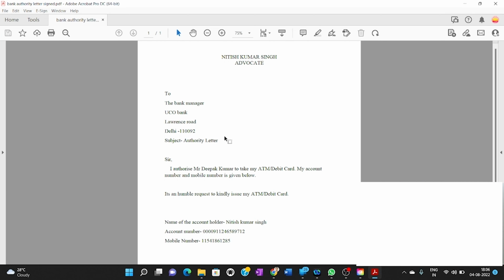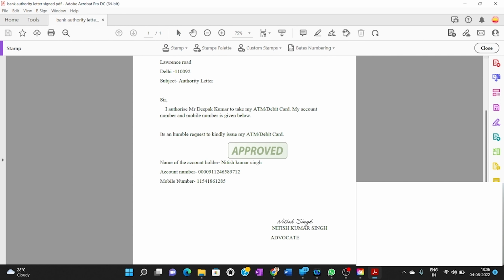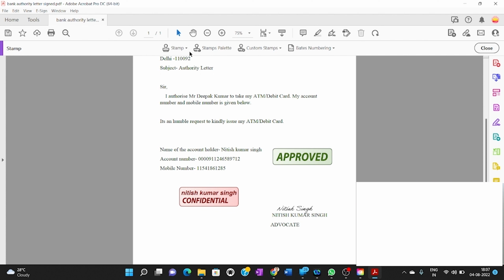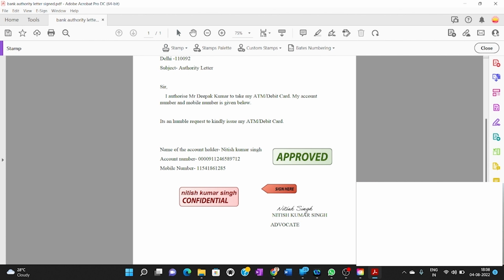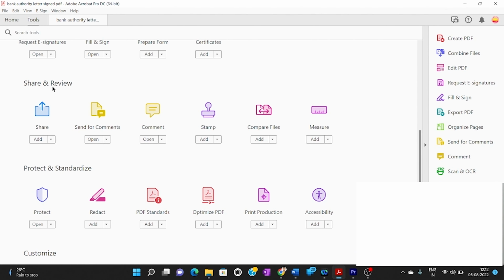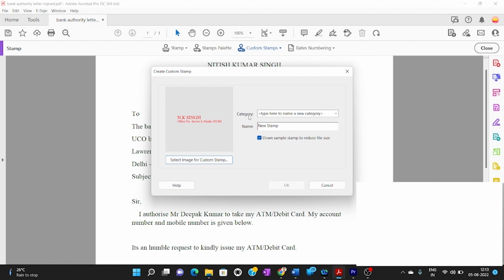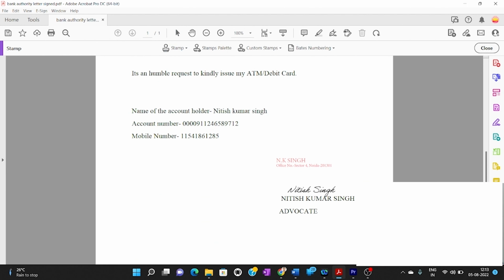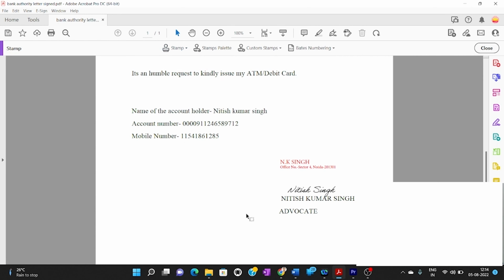create and manage stamp in pdf | adobe acrobat pro dc | legal technology | productivity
learn how to create and manage stamp in pdf file | learn how to add stamp on pdf page/ document/ file | legal tech | office productivity| adobe acrobat
Videos